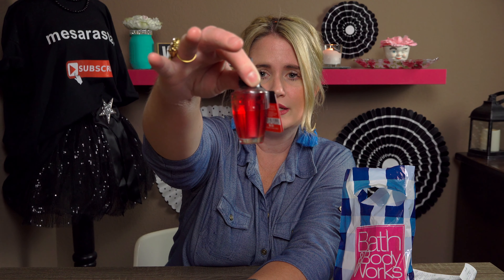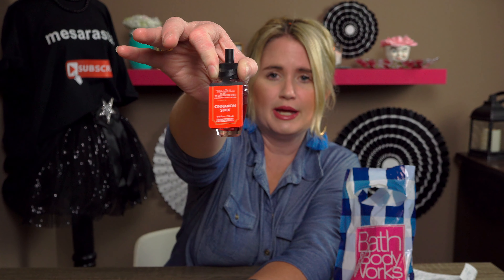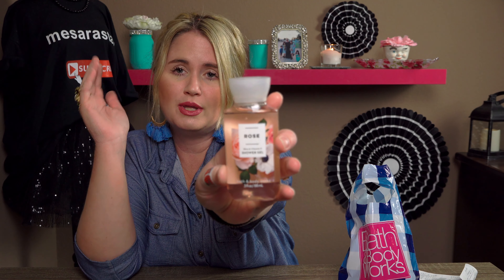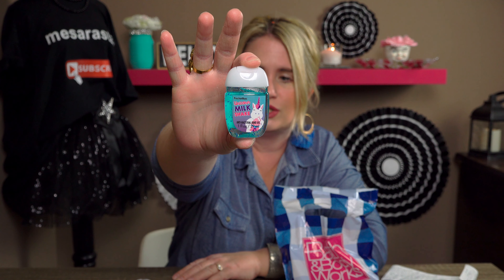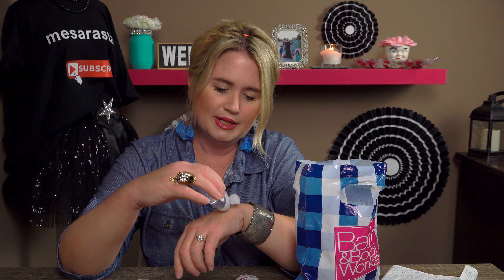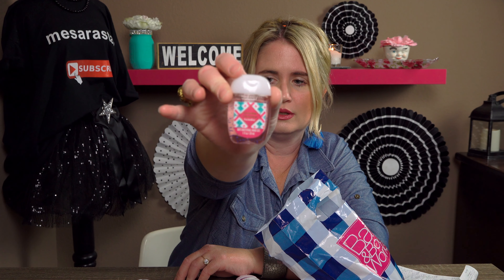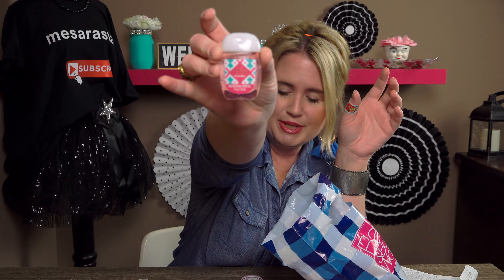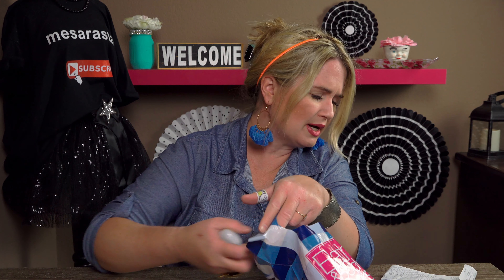Bath Works Haul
Hi friends here is what I bought at Bath & Body Works. :) I hope you all are doing well!  Thank you for being here!  Have a blessed day!
Friend Mail:
MESARASTARR
9105 Bruceville Rd. 1A